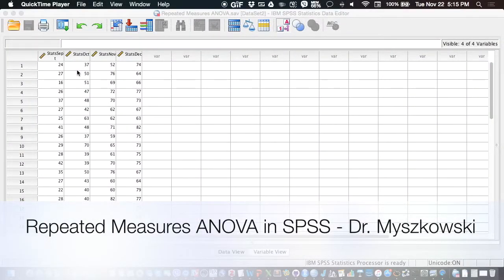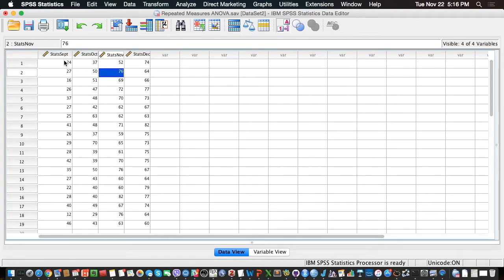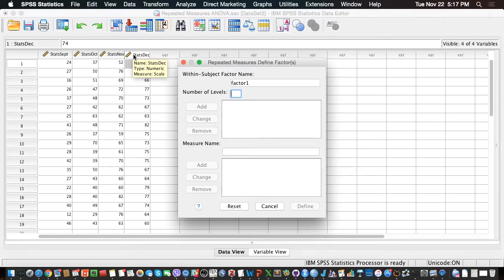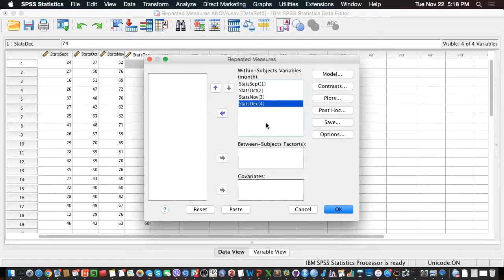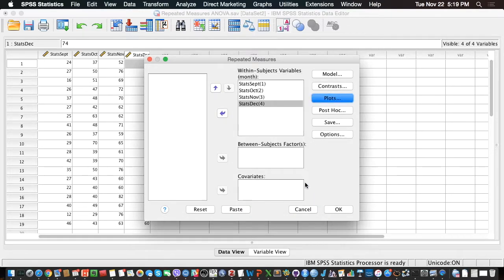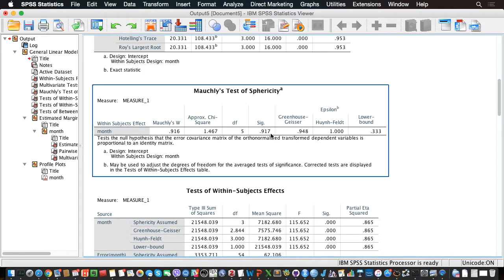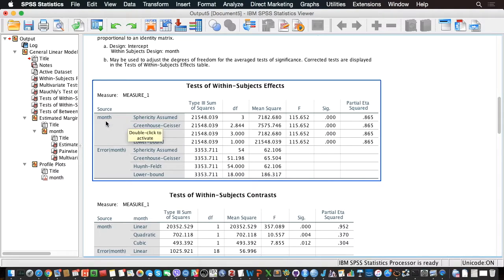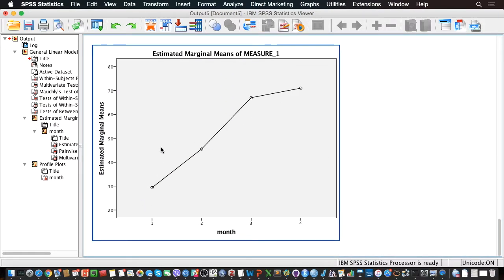Repeated Measures ANOVA in SPSS